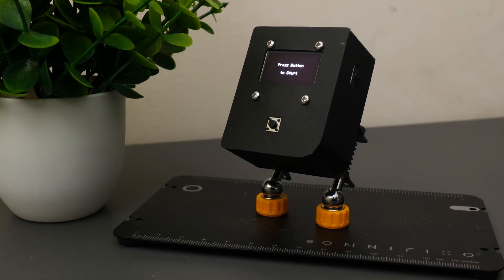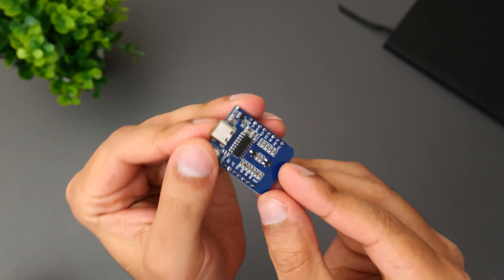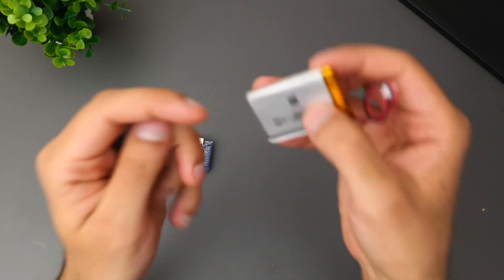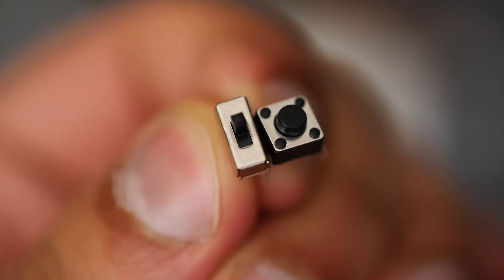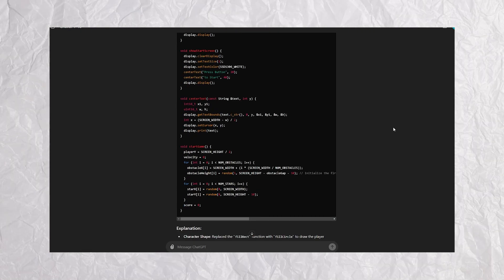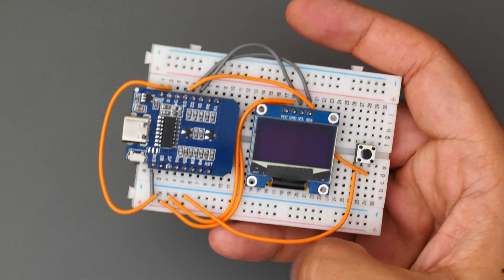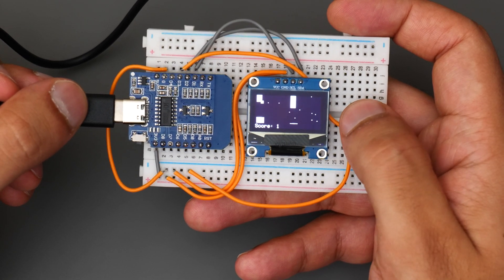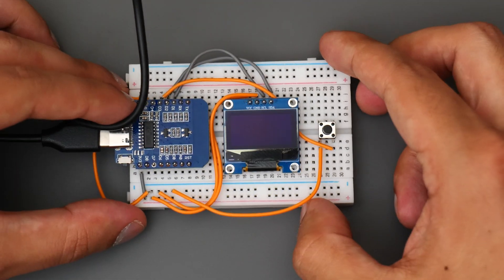I Used ChatGPT and 3D Printing to Make a Game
In this video, I'll show how I used ChatGPT, some electronics and 3D printing to make a mini, one-button game (like Flappy Birds).

00:00 - Intro
00:25 - Discussing electronics
01:27 - Prototyping with GPT
03:20 - Soldering
05:58 - Assembling 3D printed enclosure
08:50 - Outro